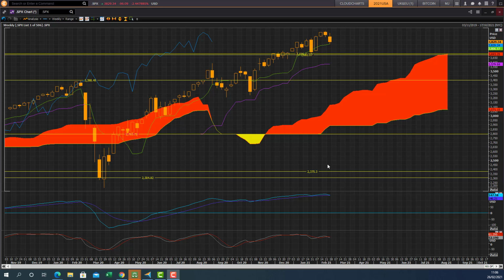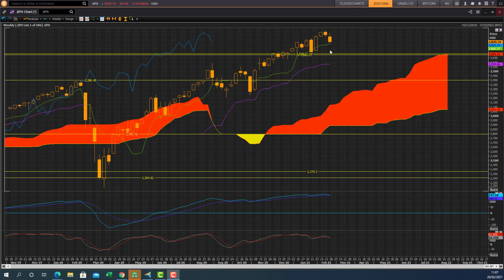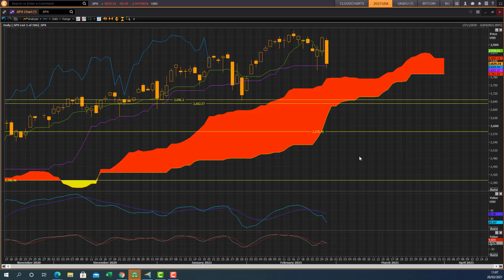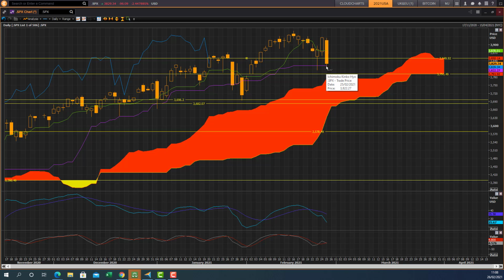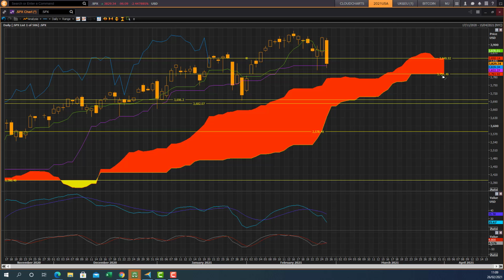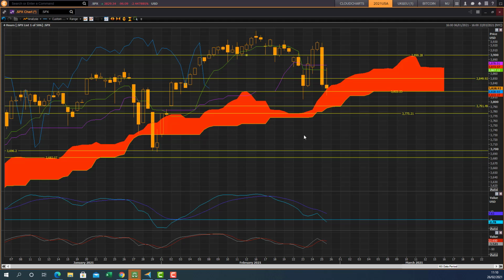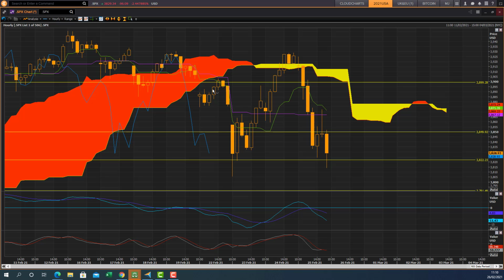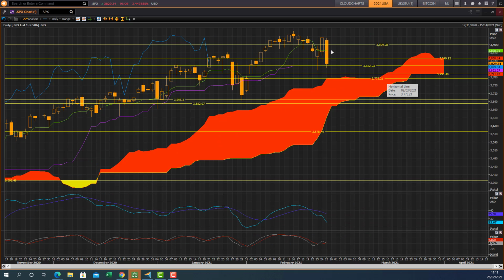SP500 Index on its way to test cloud chart support zones!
SP500 Index Cloud Chart Trading Review 26th February 2021.

SPX on its way to test cloud chart support zones! Key cloud chart support and resistance levels discussed. Happy cloud chart trading. Regards Richard.